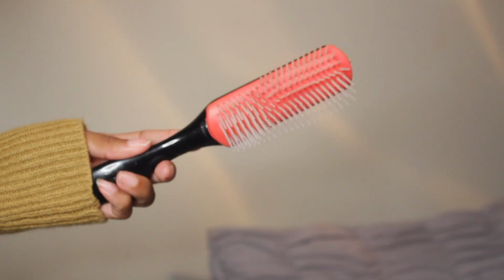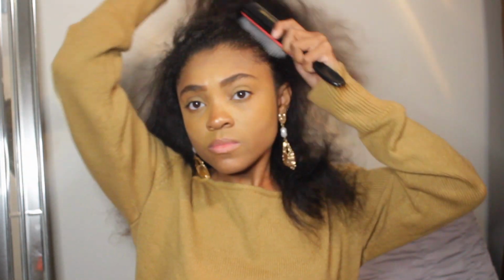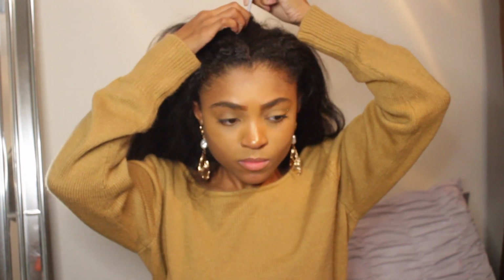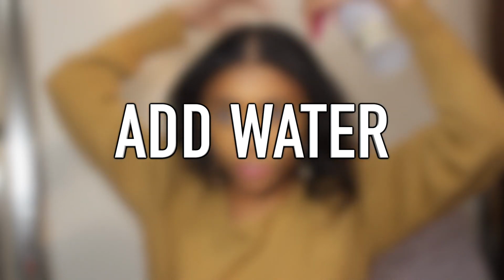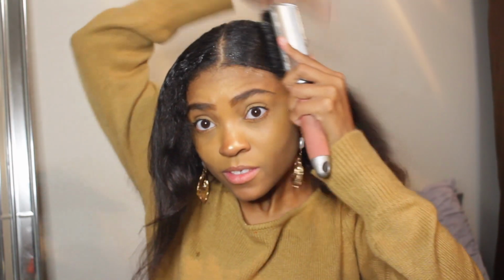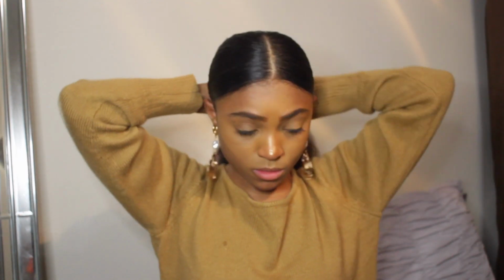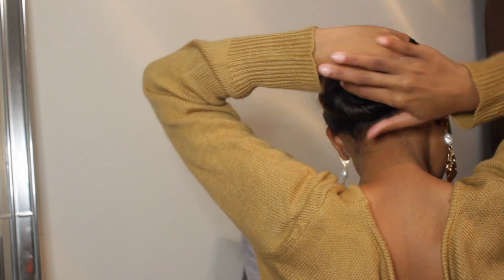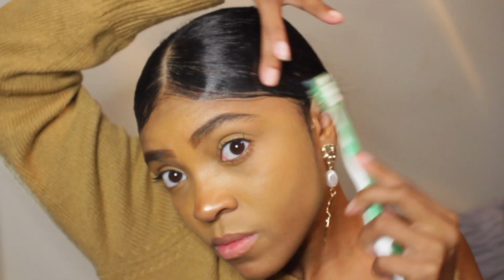Sleek Low Bun Tutorial on Natural Hair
Hey TEEKUPFAM in today's video I'm going to be showing you a sleek low bun tutorial on Natural hair!

CAN WE GET THIS VIDEO TO 3,000 LIKES!?

Become apart of the Fam!

S H O P  T I M E L E S S T A K A R A !
S H O P  TAKARA ONEÁ MERCH

▷ B I N G E  W A T C H  M O R E  V I D E O S

▷S H O P WITH MY CODES & SAVE!
Receive $5 when you SIGN UP for Poshmark using my code "TAKARAONEA"
Receive a $20 bonus when you sign up for ibotta using my code: htvcomg
Check out this free app 👆 It pays to walk!

Nikon D3300 DSLR
Nikon 55-200mm Zoom Lense
2x 33" Photo Studio White Umbrella Reflector Lamp Photography Stand Lighting Kit TKT-11

▷ F.A.Q.
Name: Takara (Ta-Car-Rah) (Oh-Nay)
Camera: Canon T3i
Editing Program: Final Cut Pro
Location: Los Angeles, California
Age: 27
Race: Black/African American
Height: 4'11
Hair Type: 3B/3C
Sewing Machine: Kenmore Sewing Machine Model 385

If you see this comment "sleeky sleeky"